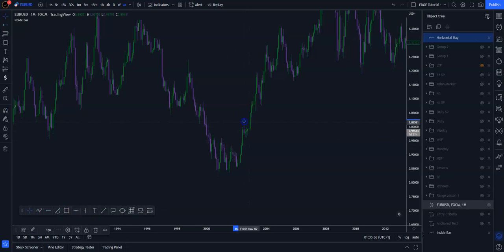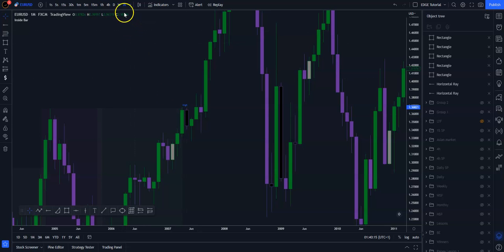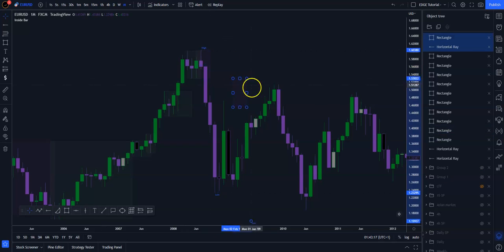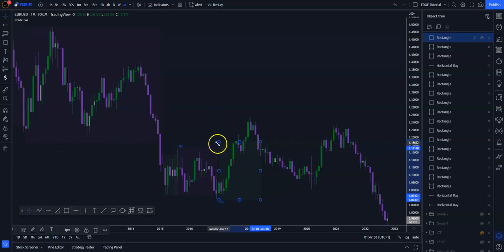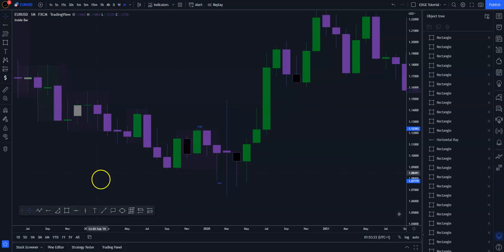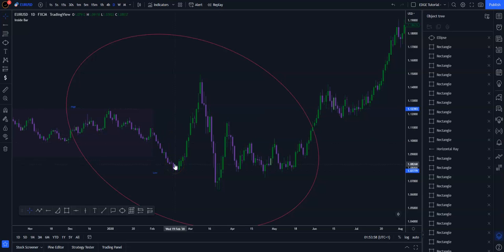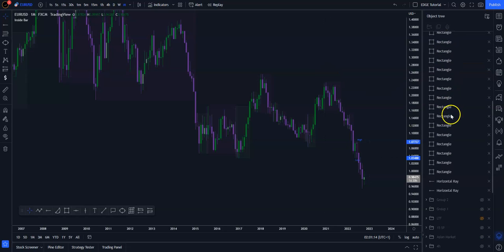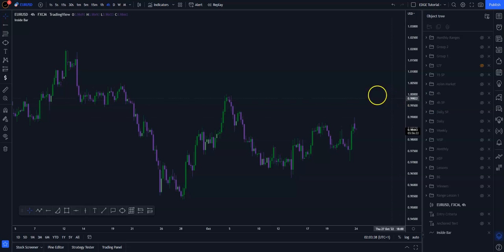Marking up Ranges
This video is a continuation from our previous video on Ranges. Now we have an understanding on what a range is and how we mark them out.
This Video is less tutorial and more going through marking out the ranges in more depth together on our charts.
I Love starting to learn our strategy with Ranges as this is a good way to get eyes on the charts with attention to detail. Without realising it, this is also helping us identify multiple time frame Structure and Trend, that we will be covering in future videos.
For now, make a coffee, put on some good music and enjoy the first phase of reading price action :).
6 Trillion dollars move through the Forex Market a day. This kind of money moves with purpose so enjoy the attention to detail, there is information there :)